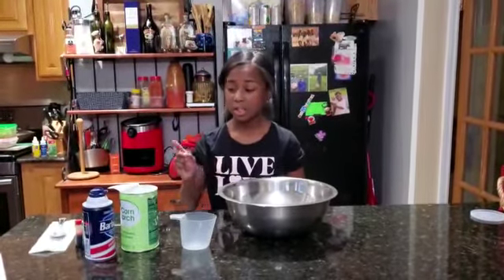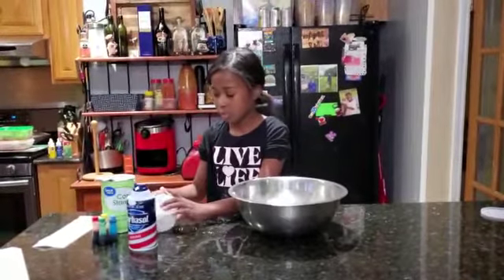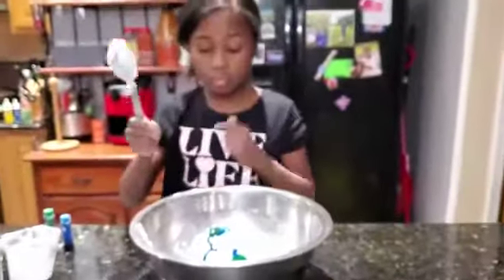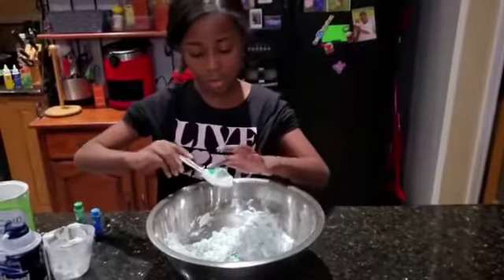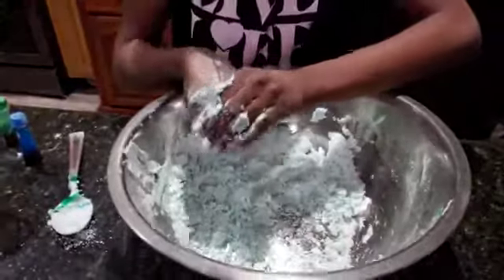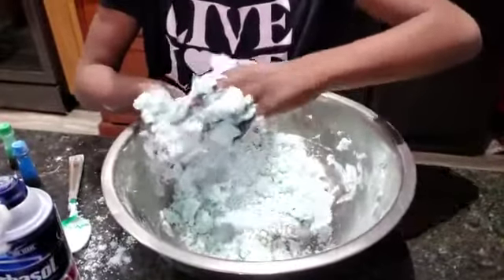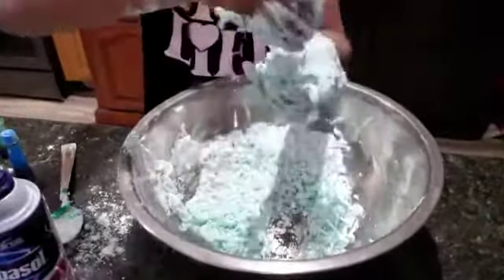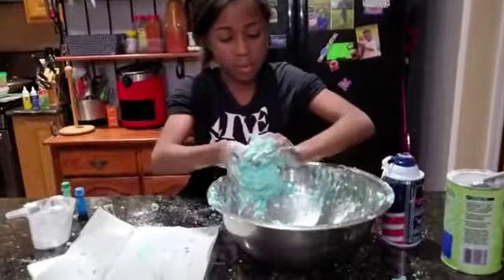Science Fun for Everyone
Watch Skylah as she demonstrates her Experimental Science Project for school. 3rd grader